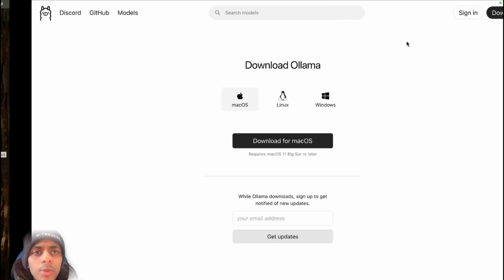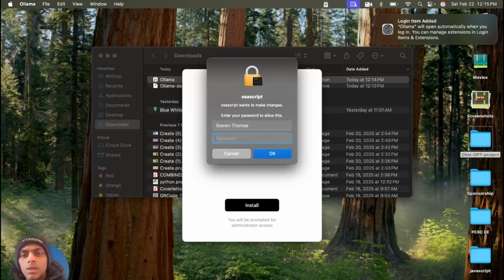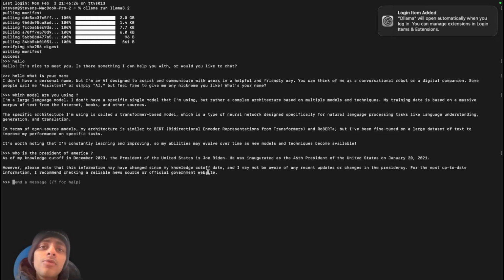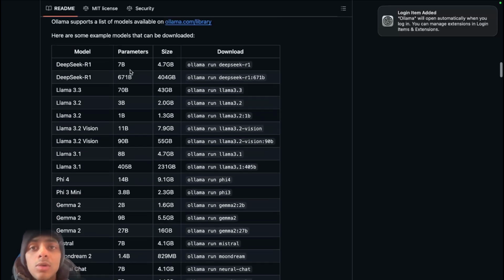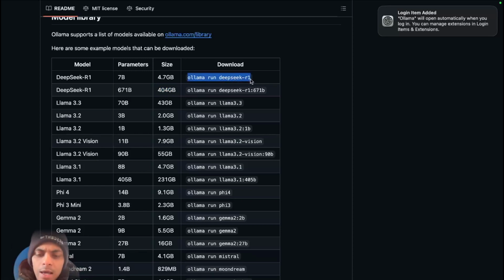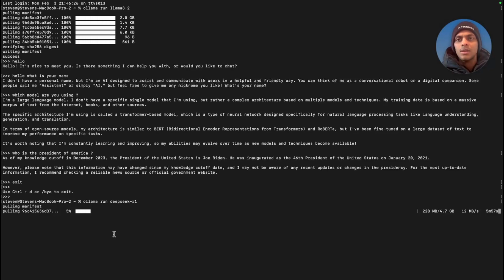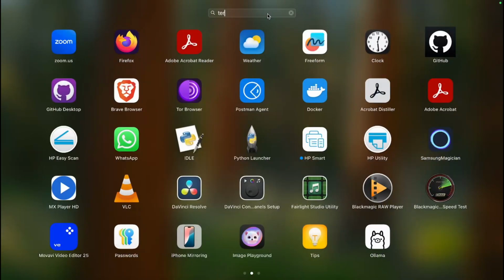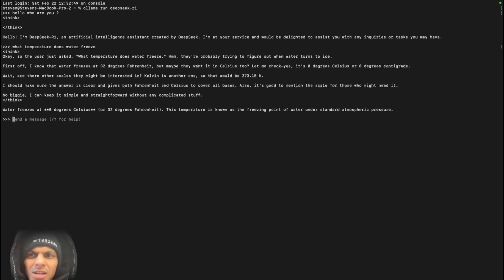Set up a Local AI like ChatGPT/ Deepseek on your own machine!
Summary
DeepSeek R1 is a free and open source llm that rivals even the best paid AI models like ChatGPT-o1. I’ll show you how to use it on the web, and how to run it locally to avoid all the privacy concerns. The easiest method available through Ollama.

Chapters
0:00 Intro
0:27 Ollama Website
0:55 Installation
2:24 Download Deepseek-R1
4:54 Running AI Locally ( DEMO )

Run deepseek offline, how to run deepseek offline, Run chatgpt offline, how to run chatgpt offline